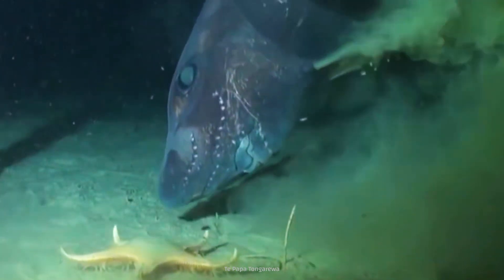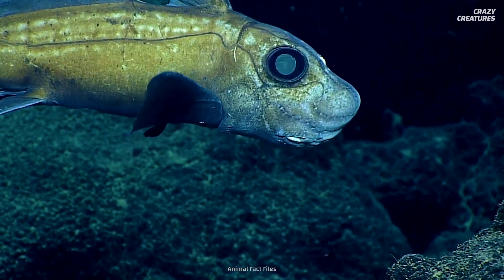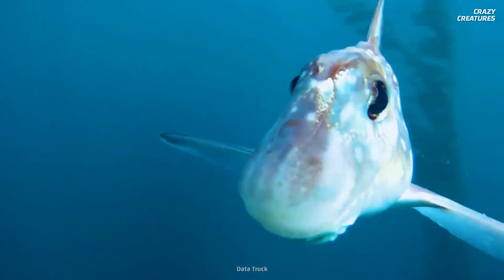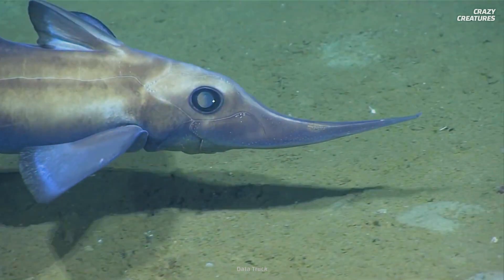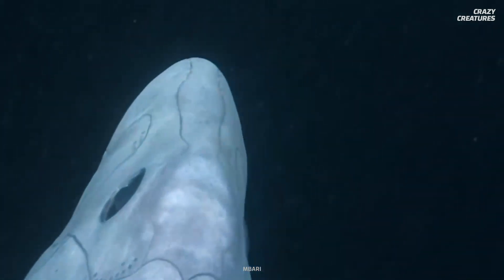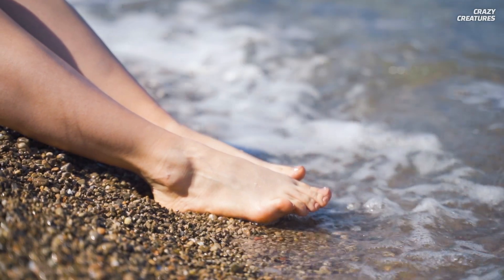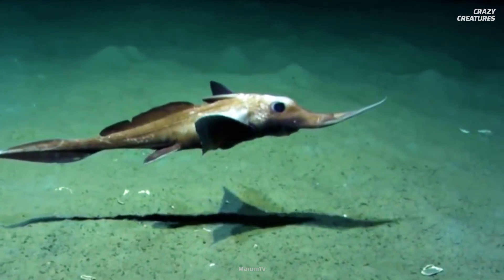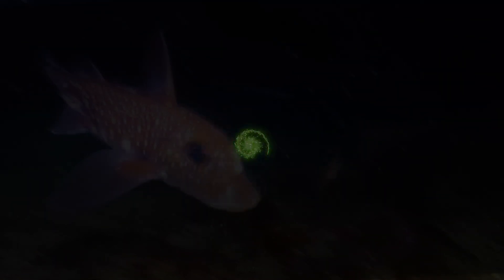The Bizarre Ghost Shark Haunts the Deep Sea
Is that a reef shark in a zombie Halloween costume? Meet the ghost shark. It can be found spooking deepwater creatures in almost every ocean except the Antarctic. Why does it appear to glow in the dark? Is it as dangerous as other sharks?

00:00 Ghost Shark
00:34 Chimaera
01:50 Ghost Shark Eyes
02:44 Ghost Sharks and Their Prey